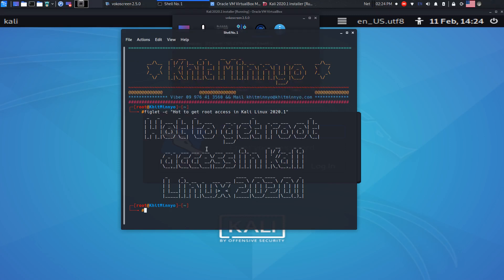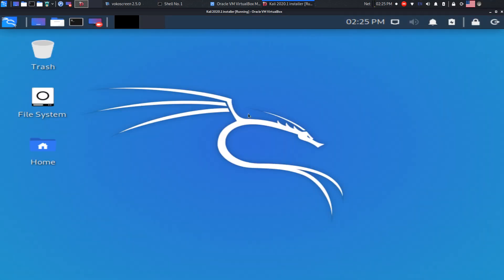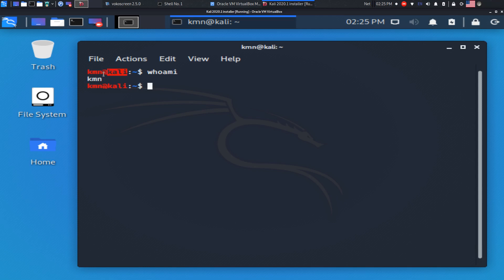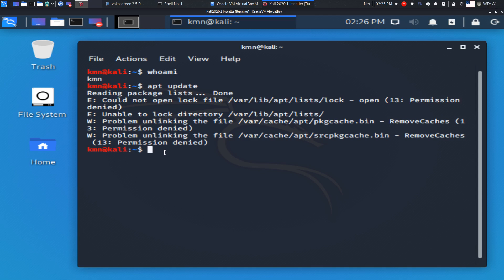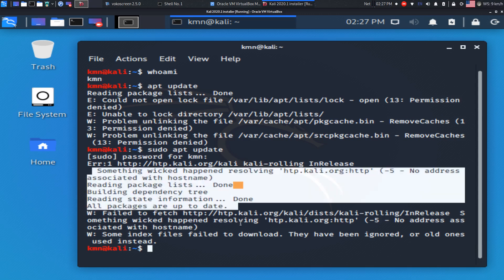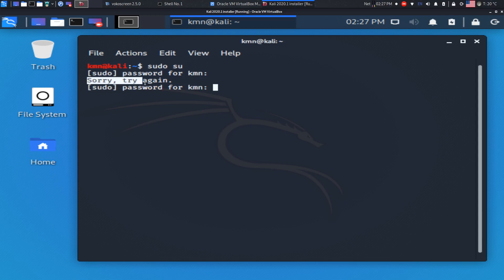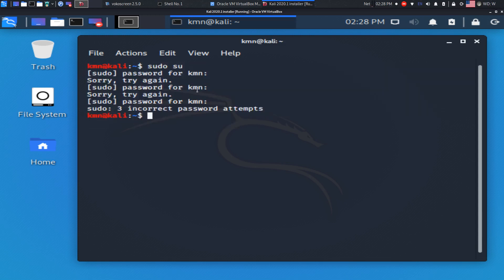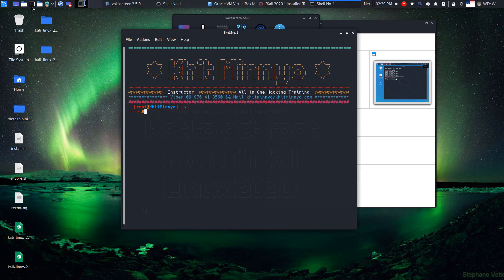root access && root account login into Kali Linux 2020.1 - English Version